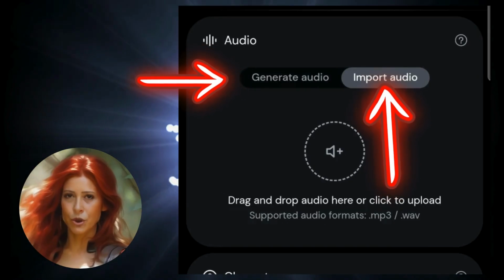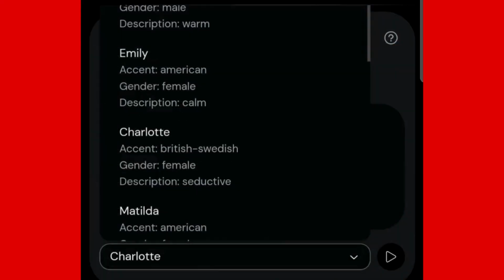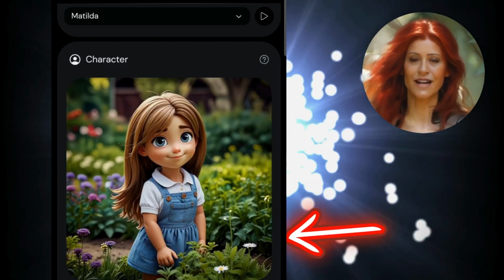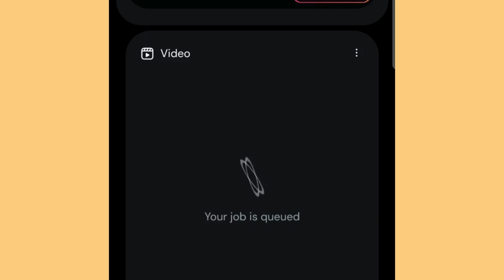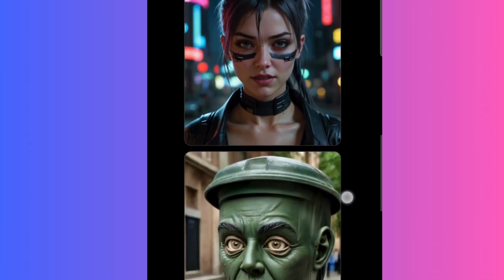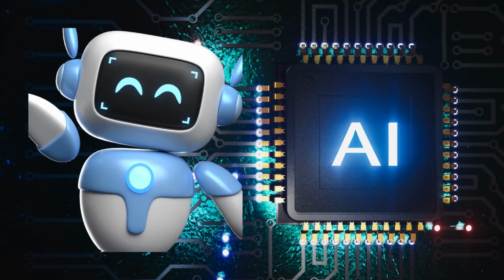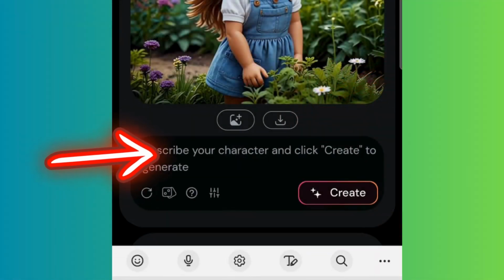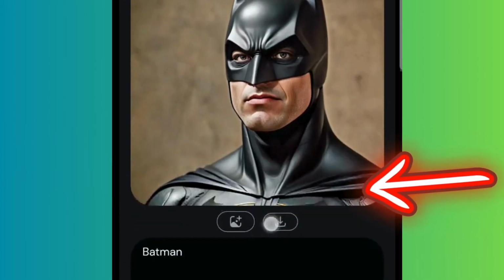Hedra Makes Any Photo Speak With Emotion & LipSynch For Free - Woowwwww :)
You'll love this one. Make any photo speak!
Just follow this tutoria. In less than 3 minutes you'll be able to do this! Woowww and free! :)

00:00 video examples With Batman & Joker
00:19 my clone - 2 versions
00:33 tutorial
01:55 another video example
02:10 other amazing tutorials

Thanks to Canva.com